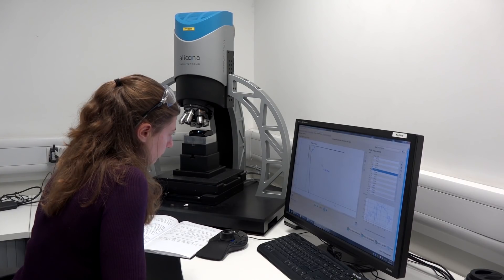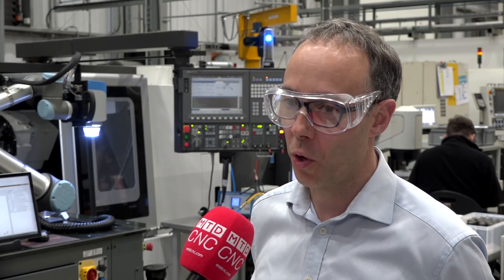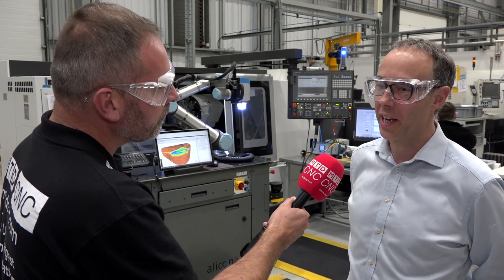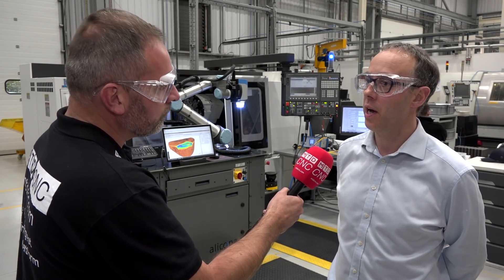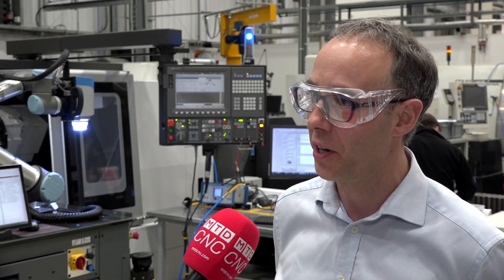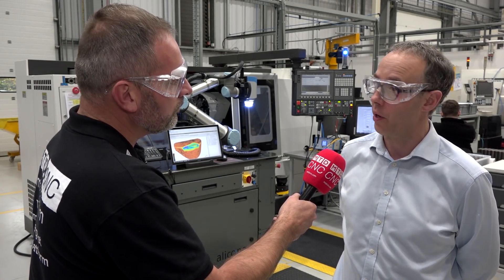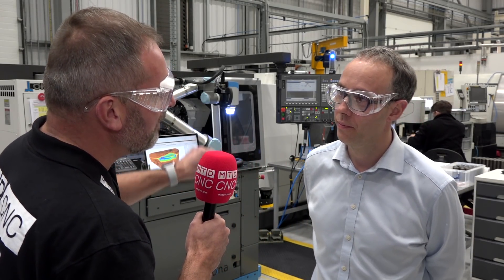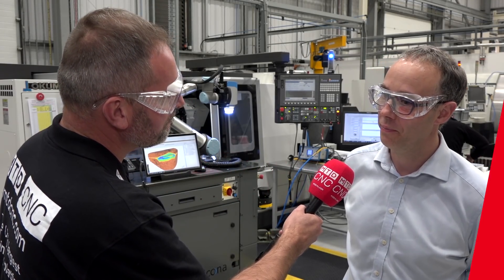Alicona metrology gives Element Six the cutting edge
In this video Wayne Leahy, head of applications at Element Six talks about how Alicona Metrology, using their cobot measuring system has improved productivity. Interfaced with an Okuma turning centre the measuring cobot provides in process measurement of cutting tools and machined components. Wayne talks about how he believes in process measurement provides improvement in productivity and quality for the future.